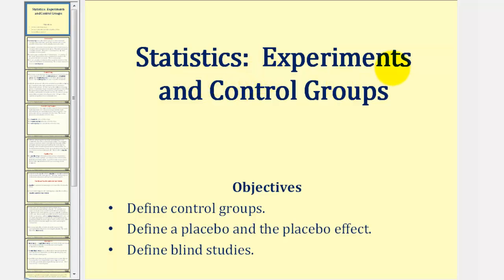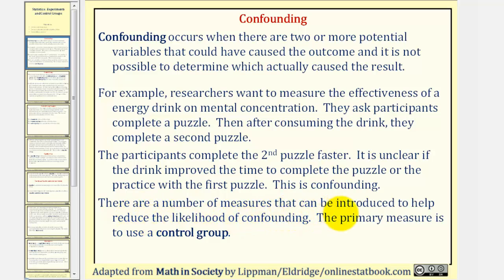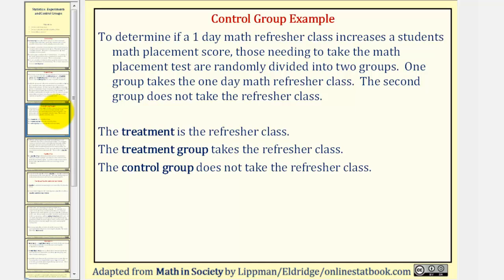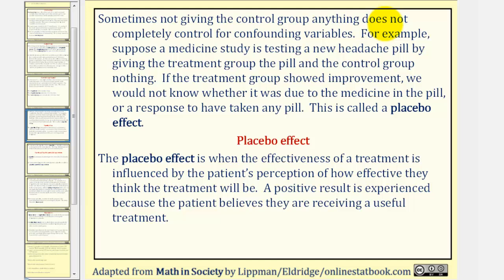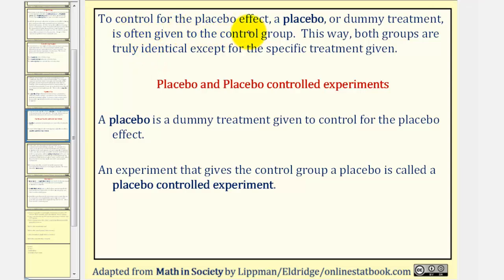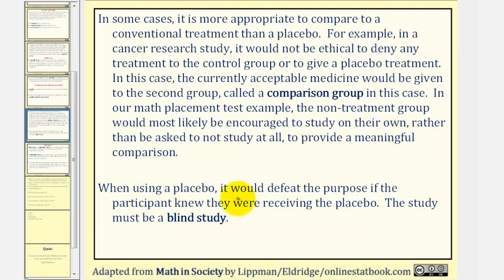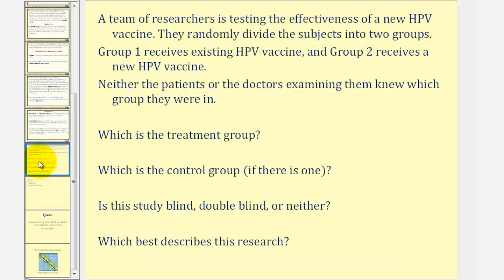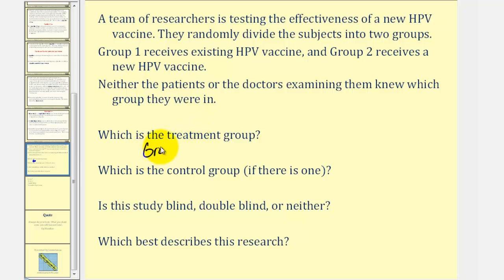Statistics: Control Groups and the Placebo Effect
This lesson introduces control groups and discusses the placebo effect.